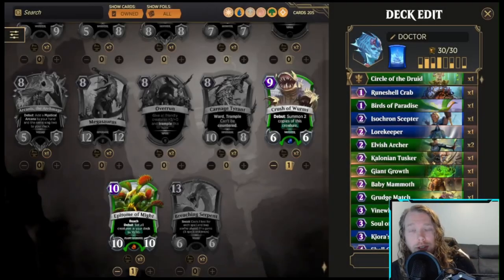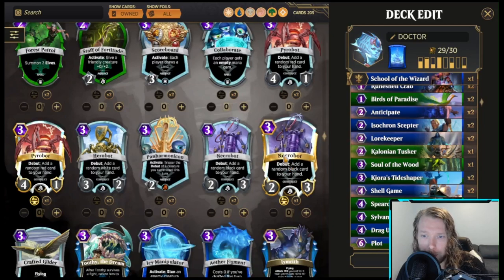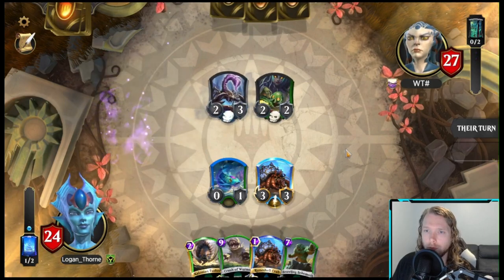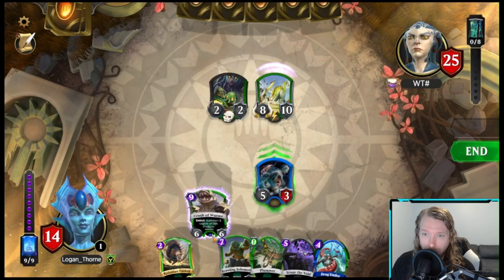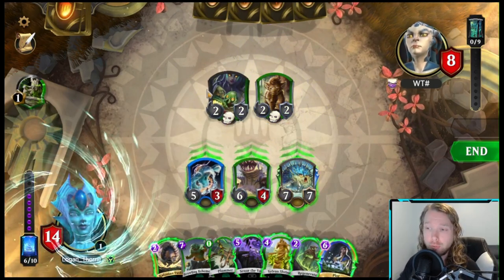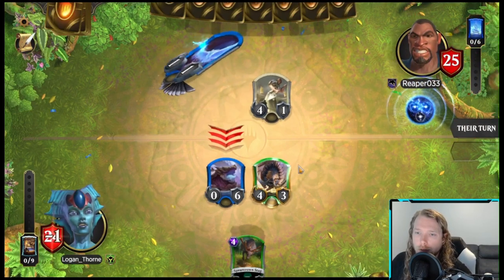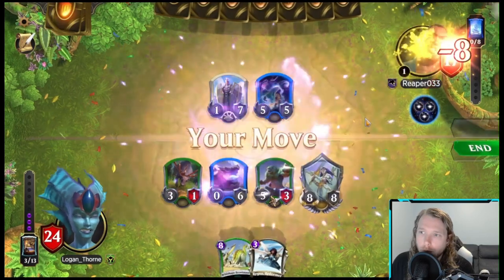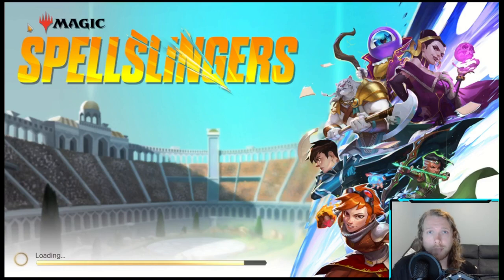DECK DOCTOR KIORA! | MAGIC SPELLSLINGER!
TWO DECK CREATIONS AND TWO GAMES !

TIMECODES
0:00 first deck creation
10:45 game 1
22:30 second deck creation
28:48 game 2

Decklist First Deck

## Player: Logan_Thorne
## Spellslinger: Kiora
## Land: Fountain of Magic
## Card: 1, School of the Wizard
## Card: 2, Runeshell Crab
## Card: 2, Birds of Paradise
## Card: 2, Lorekeeper
## Card: 2, Isochron Scepter
## Card: 2, Kalonian Tusker
## Card: 2, Kiora's Tideshaper
## Card: 2, Mage of Insight
## Card: 2, Shell Game
## Card: 2, Spearcrown Stag
## Card: 2, Sylvan Shrine
## Card: 2, Drag Under
## Card: 1, Opportunity
## Card: 2, Plot
## Card: 2, Brawling Behemoth
## Card: 2, Crush of Wurms
DV1H4sIAAAAAAAAE23OsQ2AMAxE0Z5pznbsOCMgoAJBmf23QBRAiuuefvWXeVqPfp3SU+LhtkuH1bcCSRgVhGZJKM0JkSAsaoQQMGYj1KiUIPR/cqAV+R5cCTWC0UfeF85l+FcBAAA=

Decklist Second Deck

## Player: Logan_Thorne
## Spellslinger: Kiora
## Card: 2, Lorekeeper
## Card: 1, Opportunity
## Card: 2, Plot
DV1H4sIAAAAAAAAE23OsQ2AMAxE0Z5pznbsOCMgoAJBmf23QBRAiuuefvWXeVqPfp3SU+LhtkuH1bcCSRgVhGZJKM0JkSAsaoQQMGYj1KiUIPR/cqAV+R5cCTWC0UfeF85l+FcBAAA=